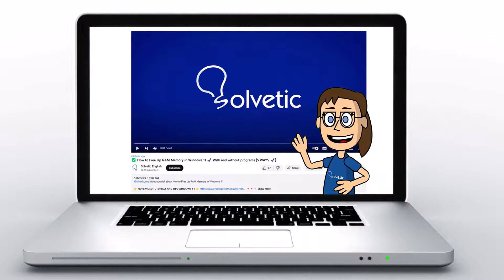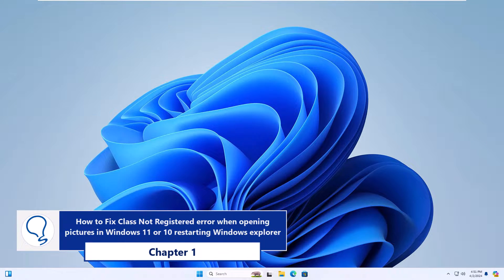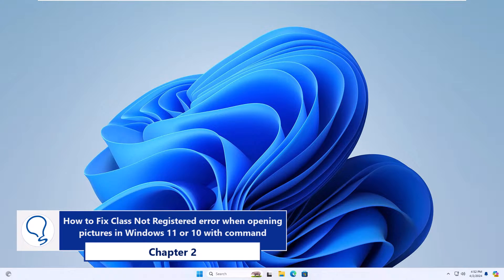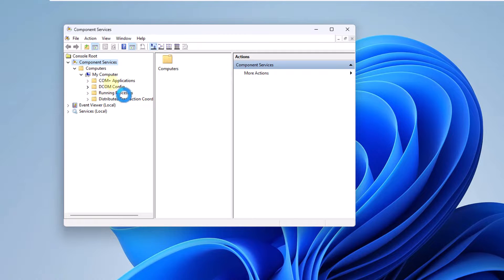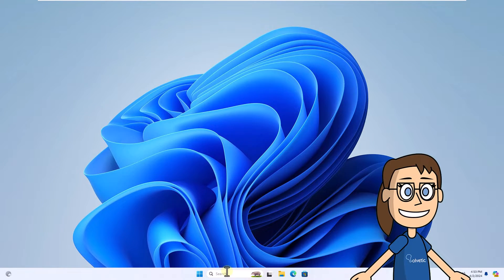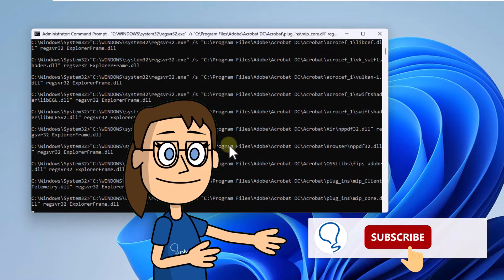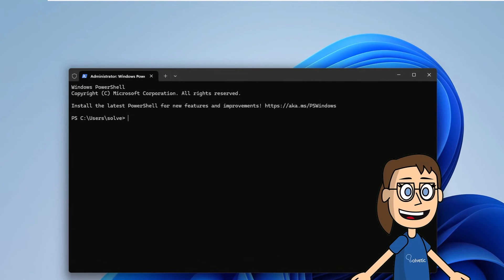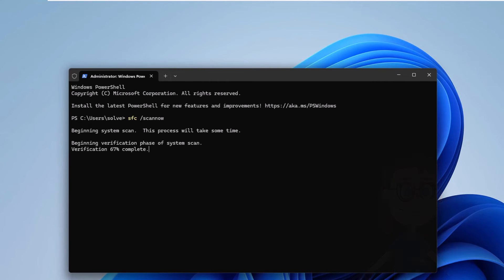Fix Class Not Registered Error When Opening Pictures in Windows 11/10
Solvetic_eng video-tutorial to Fix Class Not Registered Error When Opening Pictures in Windows 11/10. ▶️ 𝗔𝗟𝗟 𝗔𝗕𝗢𝗨𝗧 𝗪𝗜𝗡𝗗𝗢𝗪𝗦 𝟭𝟭

Hello everyone, and welcome back to Solvetic! In today's video, we'll be addressing a common issue that many Windows 11 and Windows 10 users encounter: the "Class Not Registered" error when trying to open pictures.

This error can be frustrating and may prevent you from accessing your images as usual. But don't worry, we're here to help you fix it!

In this guide, we'll walk you through several solutions to resolve the "Class Not Registered" error when opening pictures in Windows 11 or Windows 10. From resetting default apps to performing system file checks, we'll cover all the necessary steps to get your pictures back up and running smoothly.

Your support means a lot to us here at Solvetic.

🔹COMMANDS🔹
dcomcnfg
regsvr32 ExplorerFrame.dll
FOR /R C:\ %G IN (*.dll) DO “%systemroot%\system32\regsvr32.exe” /s “%G” regsvr32 ExplorerFrame.dll
sfc /scannnow

 》 CHAPTERS 《

00:00 Introduction
00:35 How to Fix Class Not Registered error when opening pictures in Windows 11 or 10 restarting Windows explorer
01:35 How to Fix Class Not Registered error when opening pictures in Windows 11 or 10 with command
02:10 How to Fix Class Not Registered error when opening pictures in Windows 11 or 10 registering libraries
03:13 How to Fix Class Not Registered error when opening pictures in Windows 11 or 10 from Terminal